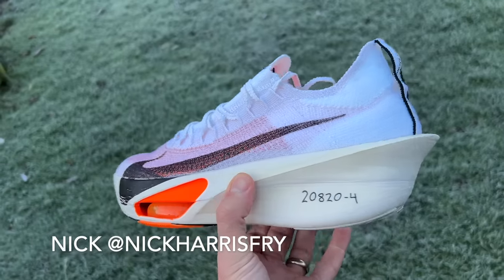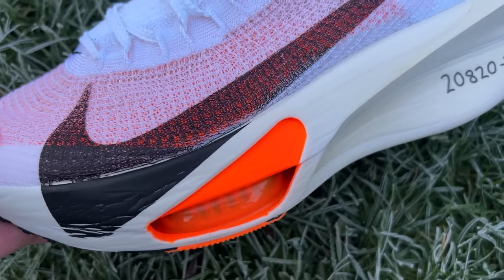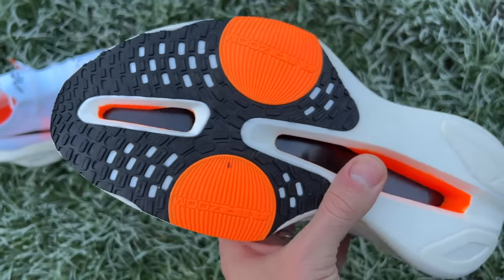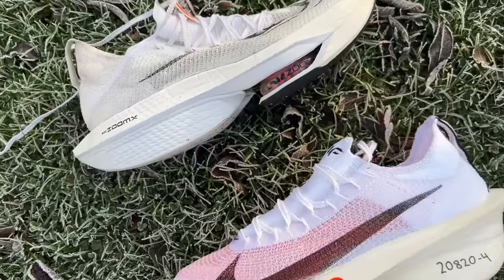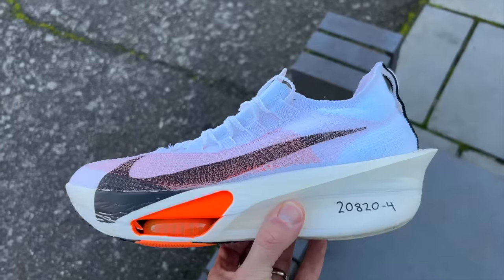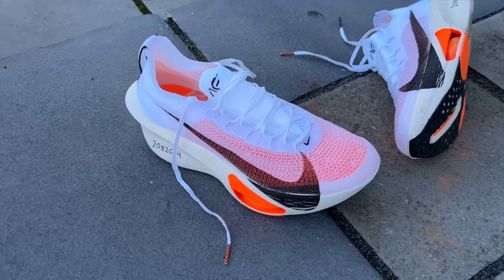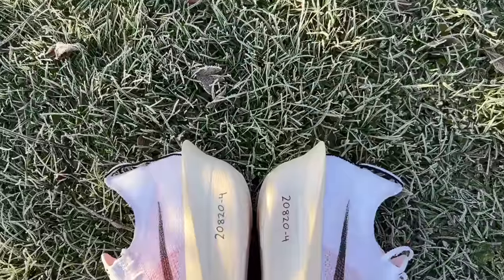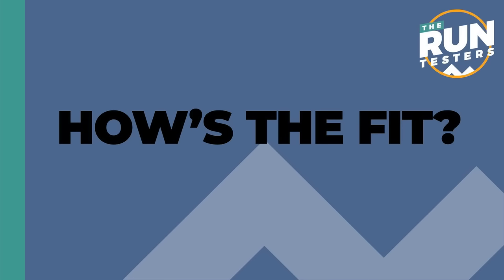Nike Alphafly 3 First Run Review: Nike’s world-record breaker tested with a 35-min 10K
The Nike Alphafly 3 will officially launch in January 2024, but it’s already been used by Kelvin Kiptum to set the marathon world record in Chicago. Nick’s review sample landed late last night and he went out today to put it to the test with a 10K at marathon pace.

JUMP STRAIGHT IN:
00:00​​​​ - Intro
00:13 - Design & Key Stats
03:26 - First Run
06:11 - Early Impressions
08:29 - How’s The Fit